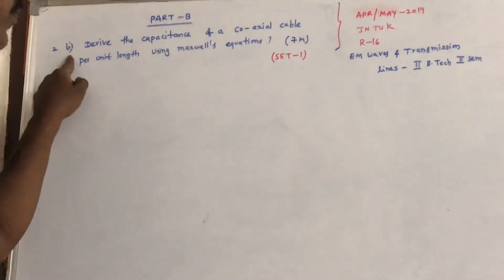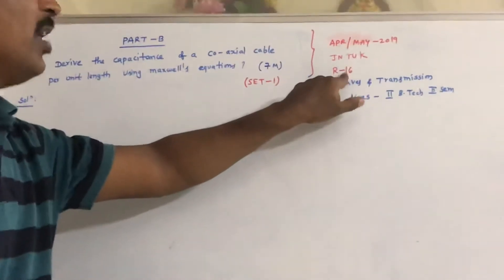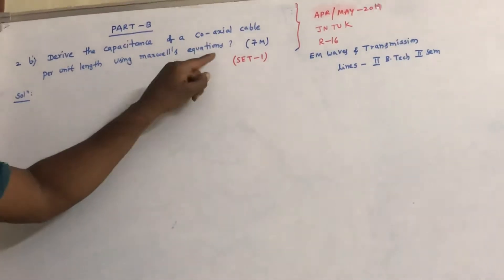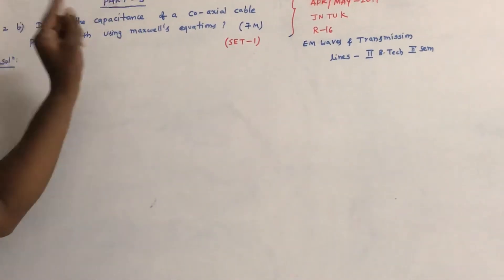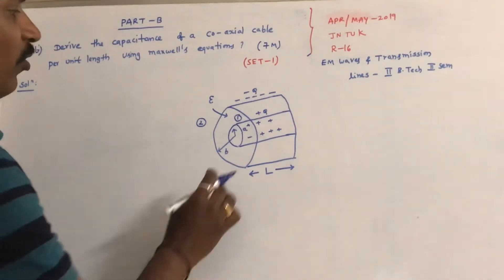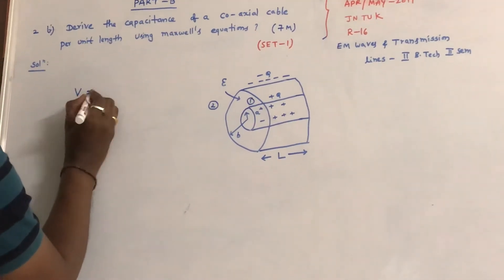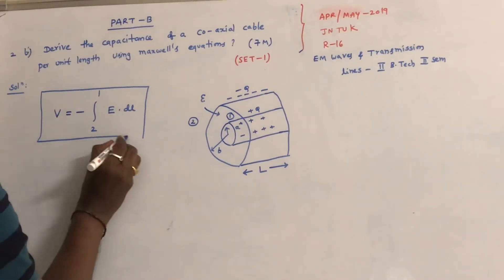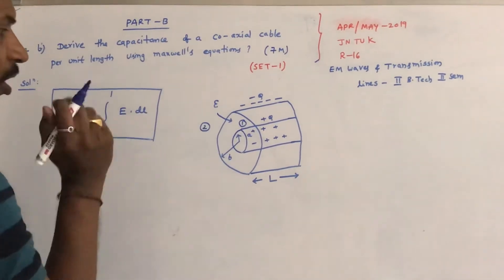CAPACITANCE OF A CO-AXIAL CABLE - DERIVATION - UNIT I - ELECTROSTATICS